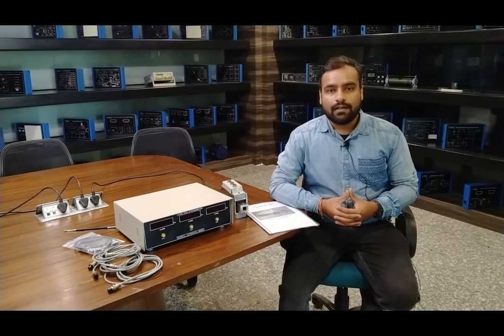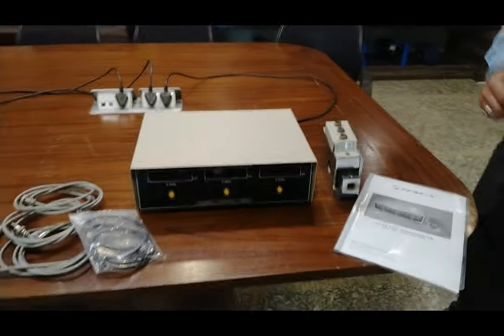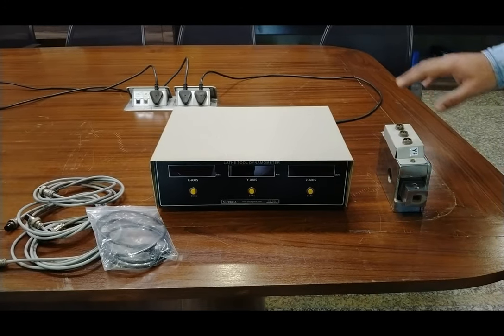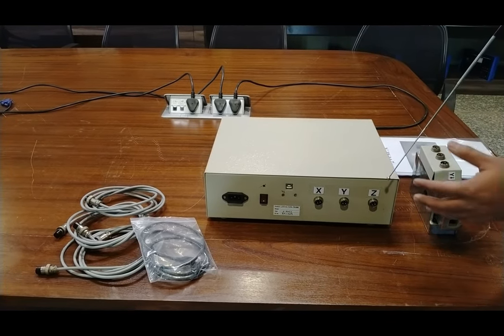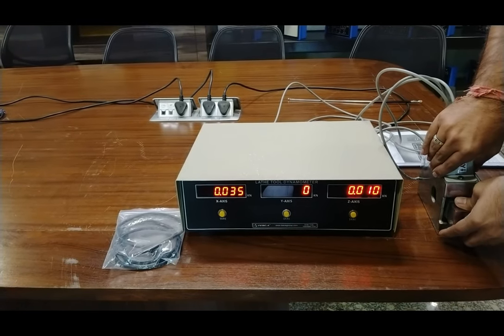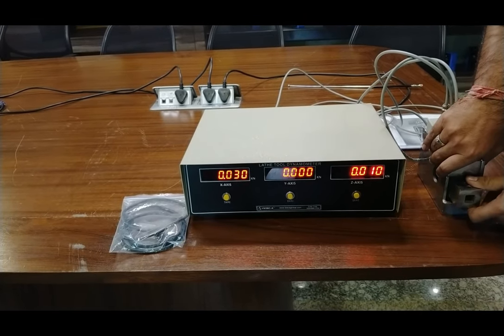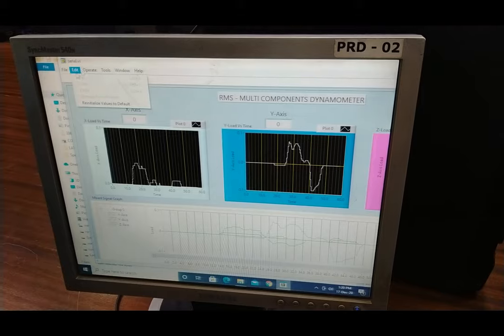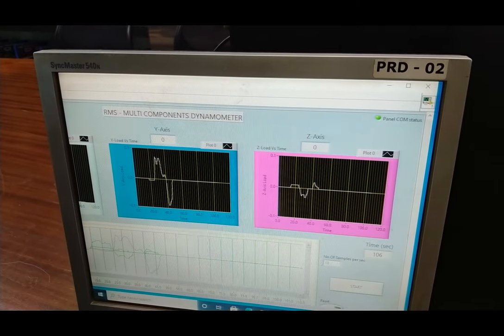Lathe Tool Dynamometer || Tesca 192048964.37DA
In This Video I am Going to give a Demo on Lathe Tool Dynamometer.